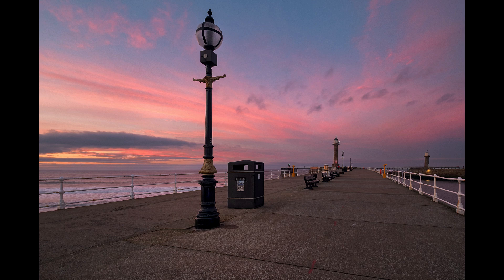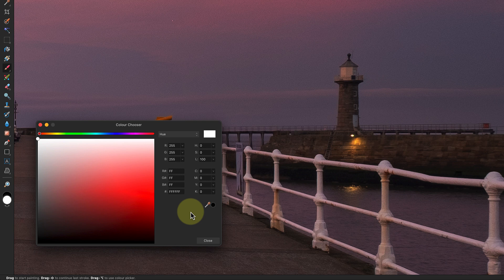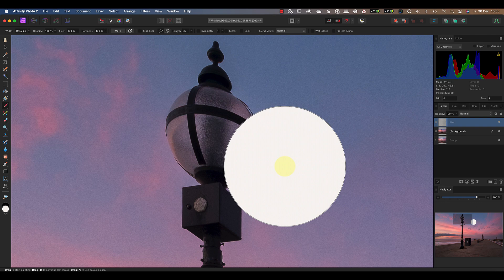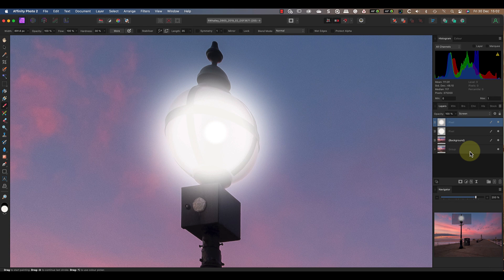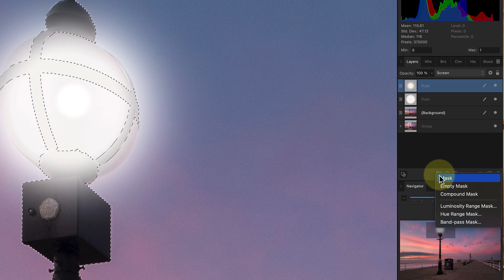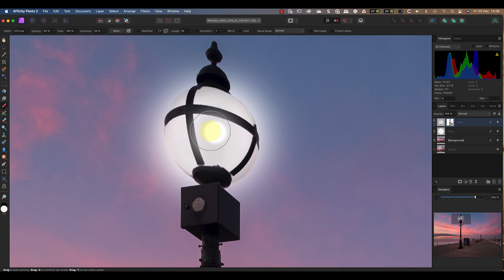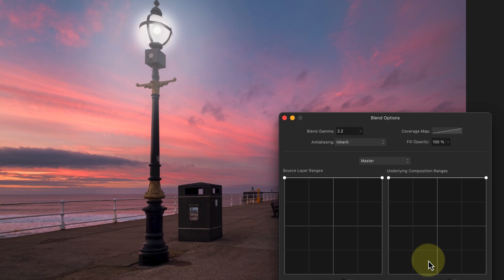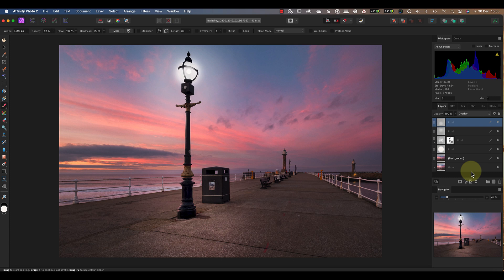How To Turn on Steet Lights in Your Photos (Affinity Photo)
Sometimes, something as simple as a streetlight being turned off can ruin an image. In this video, I’ll show you how to turn them on using some basic tools in Affinity Photo.

When I shot this image of the pier at Whitby, there was a great sunset. Unfortunately, it was still too early for the streetlights on the pier to be on. My only option is to turn them on using the Paint Brush Tool and Layer Blend Modes. By the end of the tutorial, you’ll be able to apply this technique to any image for great results.

AFFINITY PHOTO BOOKS
Make learning Affinity Photo easy
Extend your Affinity Photo skills
Produce complex, accurate selections fast

FREE BOOK
Don't forget to join my free monthly newsletter to get your free copy of my book "6 Steps to Shooting Brilliant Landscape Photography".